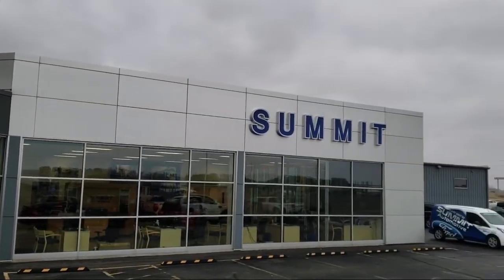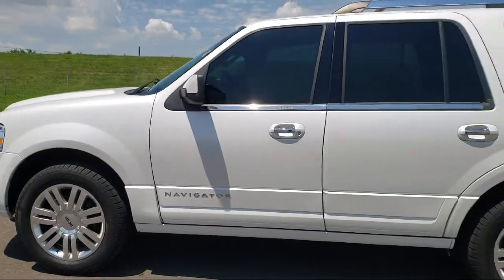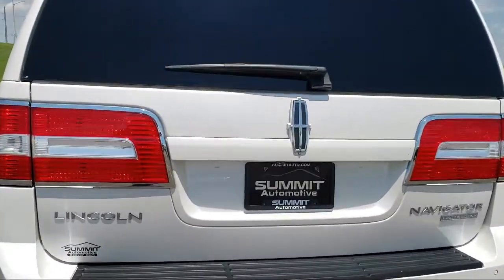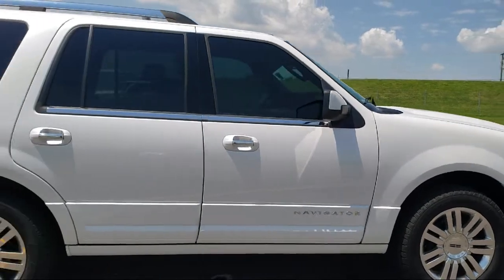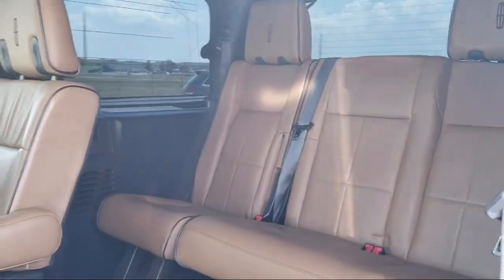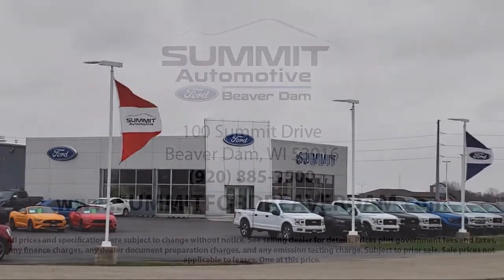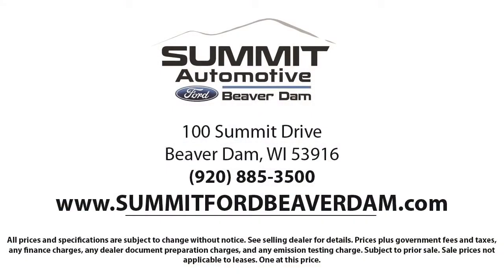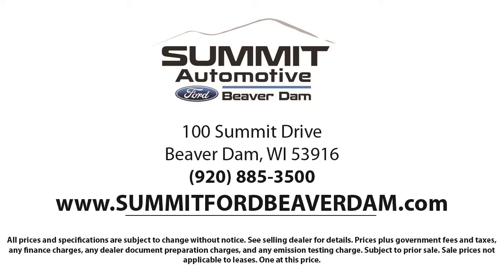2011 Lincoln Navigator Sport Utility Used. walk around for sale in Beaver Dam, Wisconsin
2011 Lincoln Navigator Sport Utility Stock Number: 857XA Vin:5LMJJ2J57BEJ08251